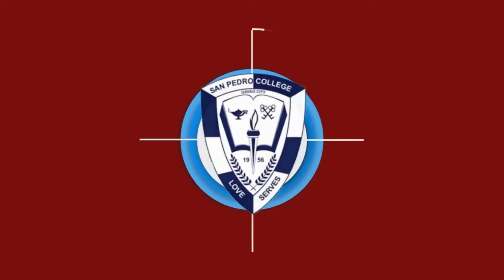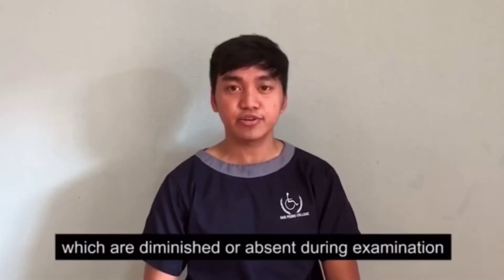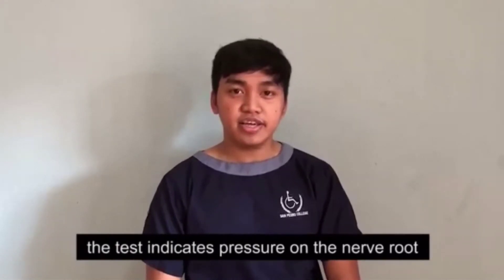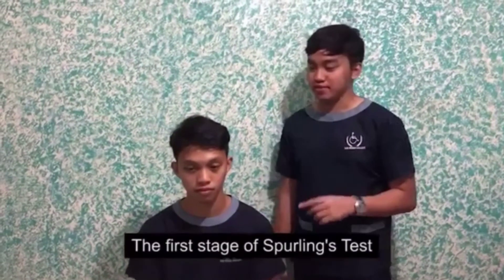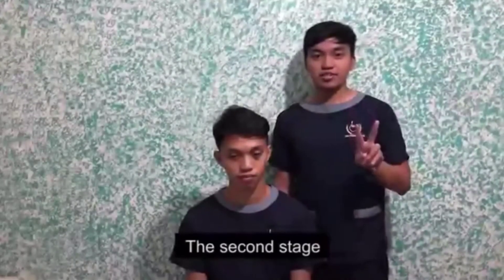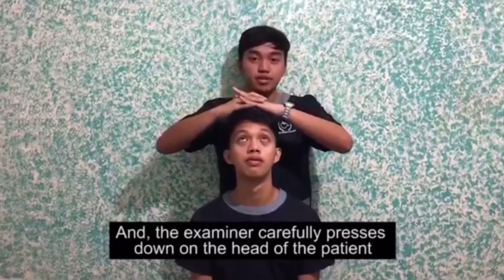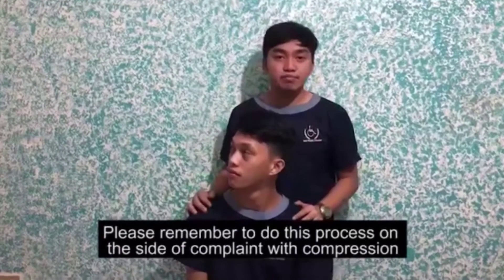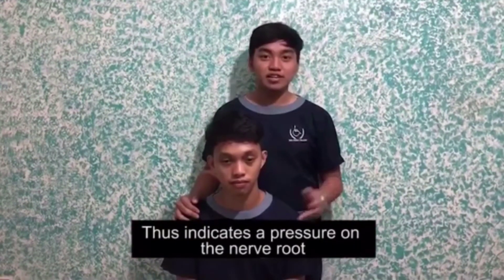Foramenal Compression (Spurling's) Test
Members:
Examiner: Absam Veracion
Patient: Dranreb Labe
Camera man: Noriane Birrey
Audio Editor: Mikhael Sebumpan
Video Editor: Arianna Orig & Noriane Birrey